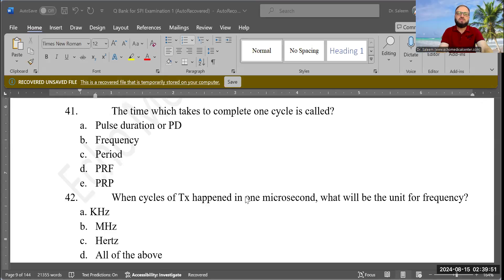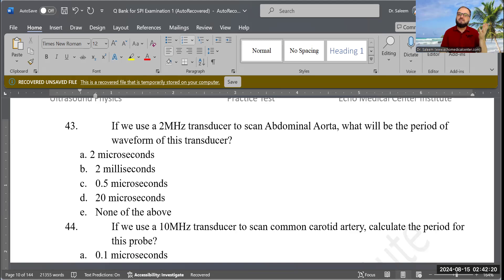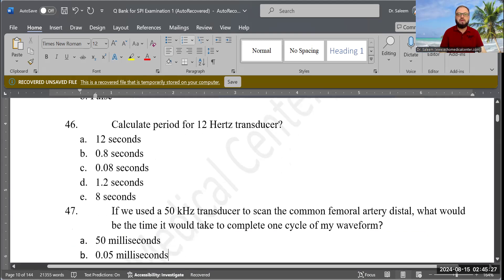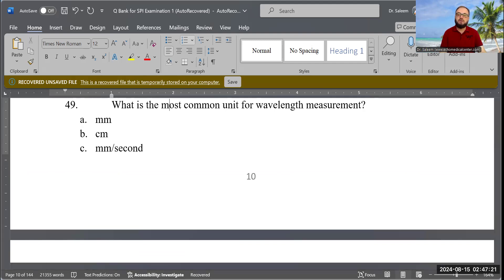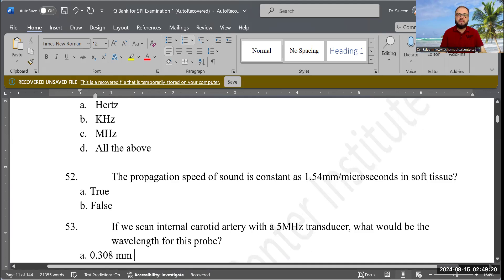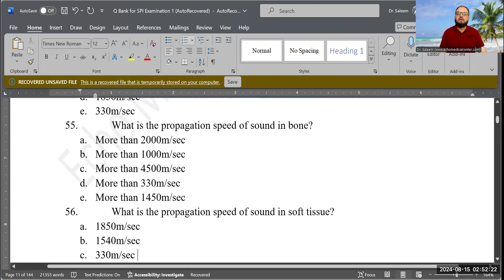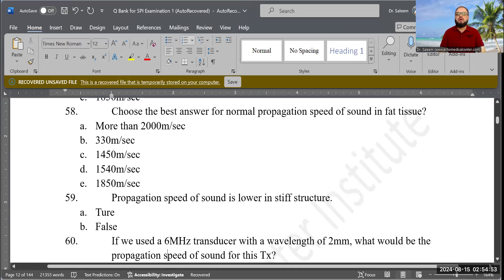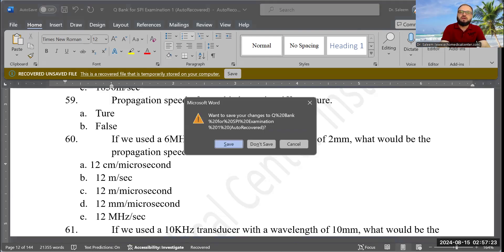ARDMS (SPI) Registry exam review questions SESSION 3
American Registry Board ARDMS/SPI preparation, study guide and self evaluation with useful practice test and review questions with explanation.